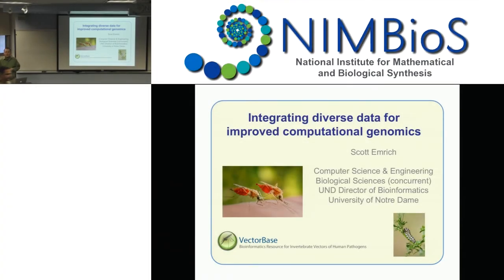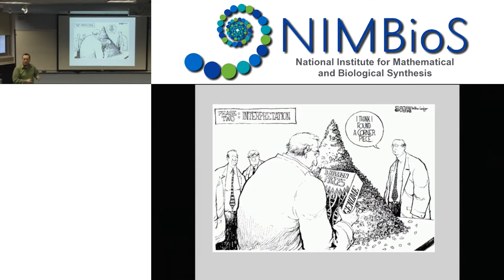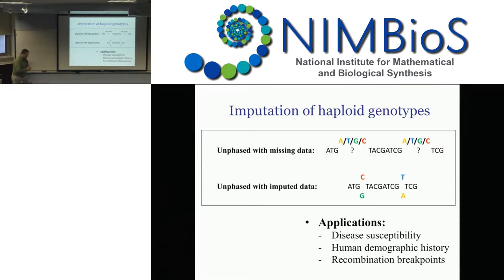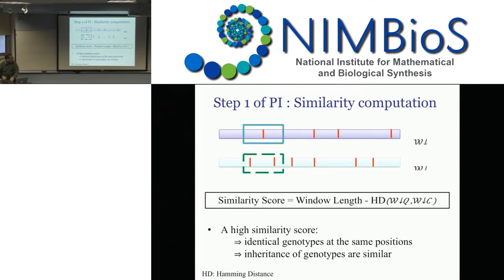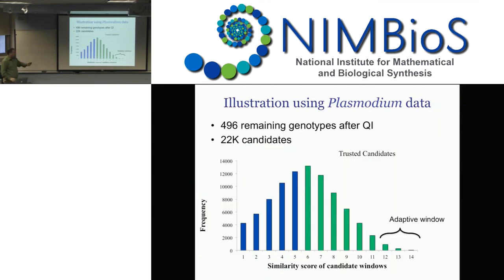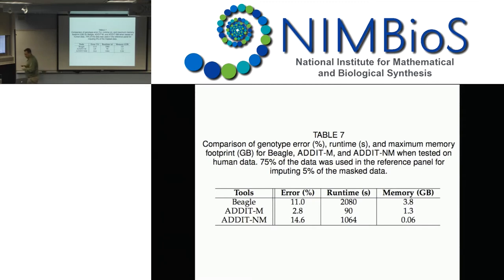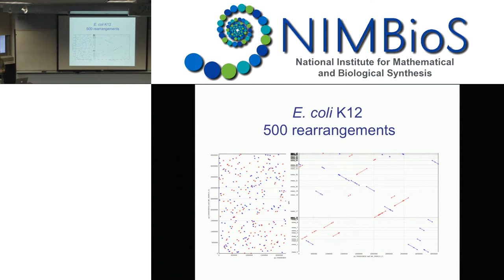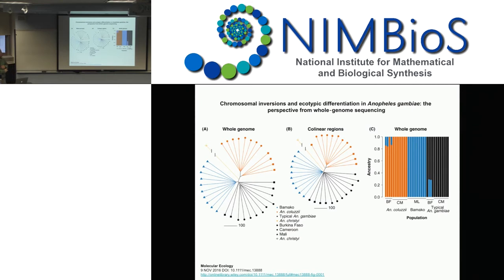Integrating diverse data for improved computational genomics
Dr. Scott Emrich's seminar on October 17, 2017, as part of the NIMBioS Seminar Series. To read more about the seminar, follow the